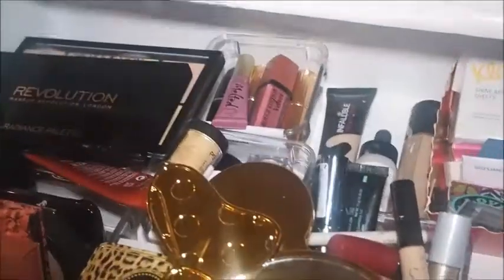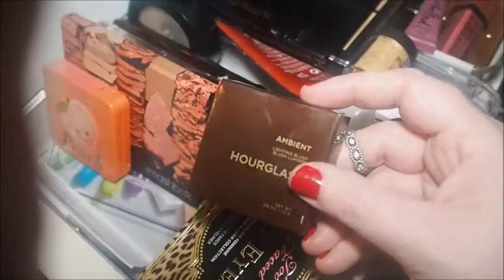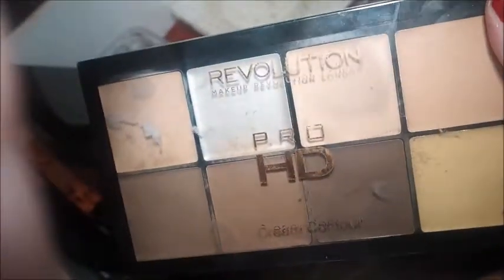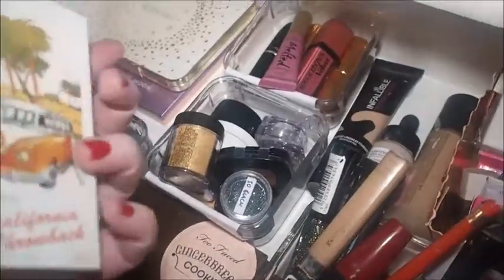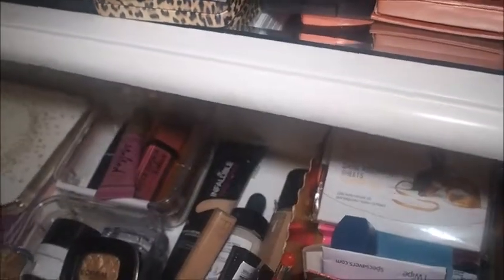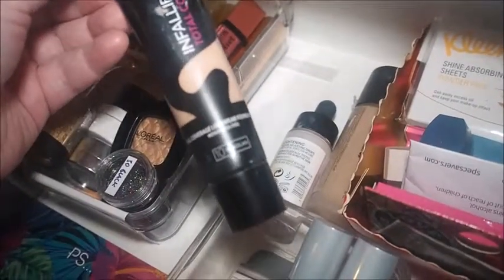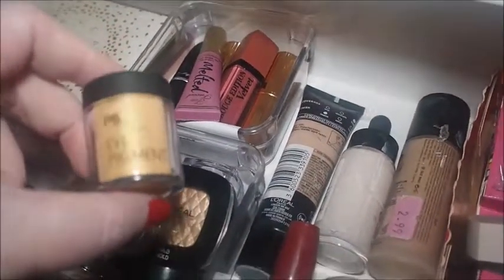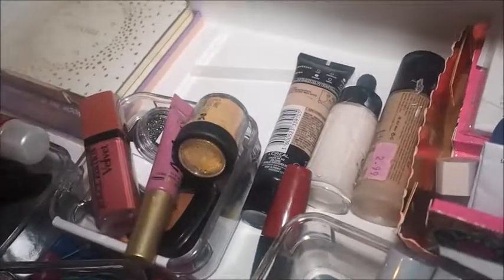🛒Shop My Stash /Everyday Make Up Drawer #3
🛒Come take a look at my everyday stash🛒